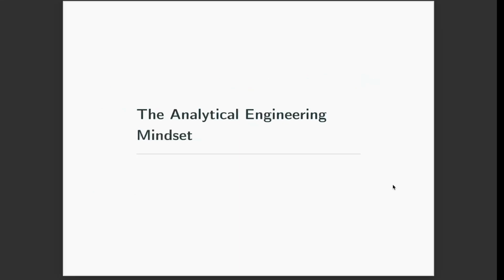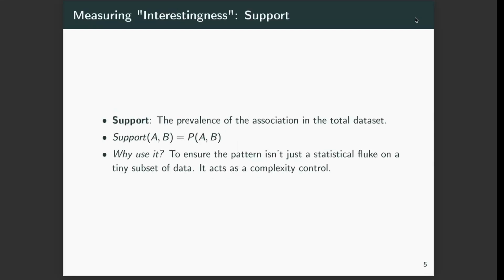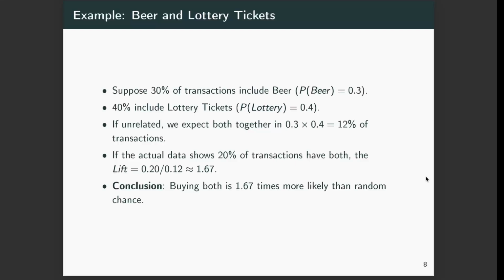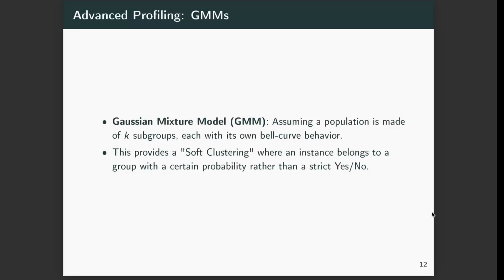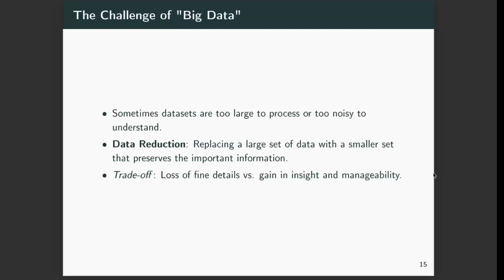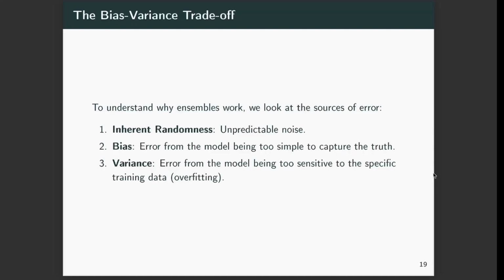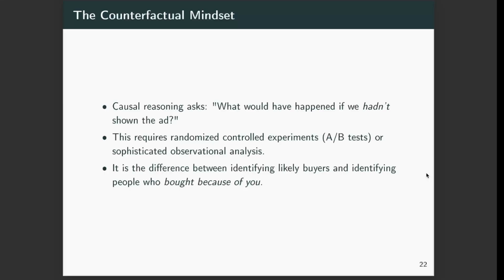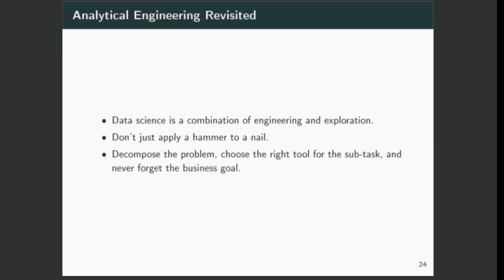GFE0007 Topic 12 - Other Data Science Tasks and Techniques